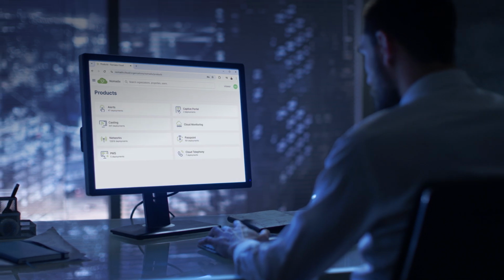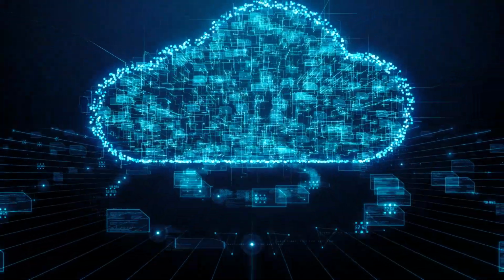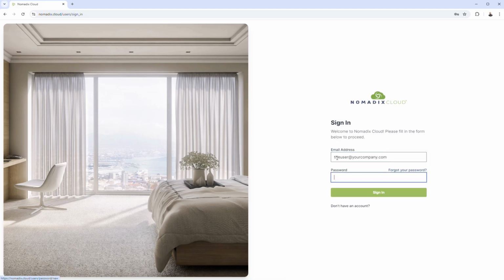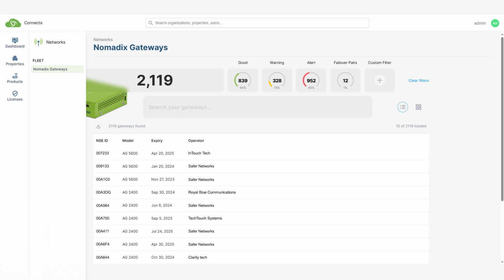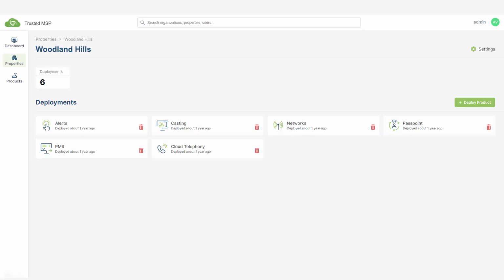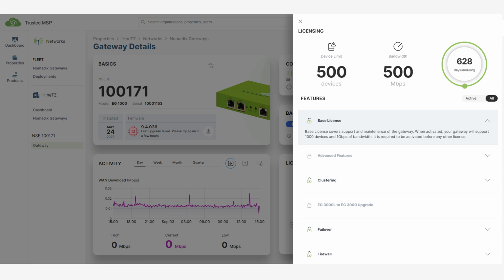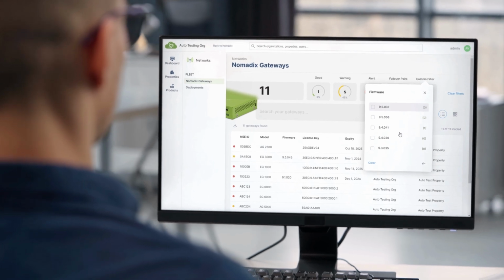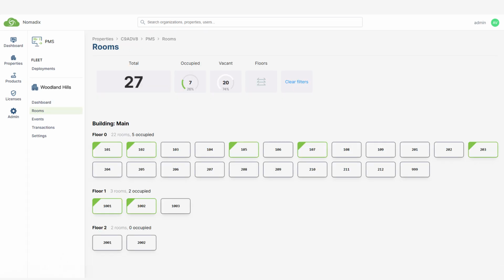Nomadix Cloud Product Demo 2025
Nomadix Cloud offers partners and property managers consolidated visibility, management and monitoring capabilities for their networks and guest-facing solutions. Through a sleek and modern web-based interface, users can view their entire fleet of Nomadix equipment and solutions across thousands of properties.

With Nomadix Cloud, users can efficiently administer various Nomadix solutions including internet gateways, Nomadix Networks (wireless access points, controllers, and switches), cloud telephony, PMS integration, TV casting, Nomadix Passpoint, Angie e-concierge and Nomadix Alerts. Nomadix Cloud provides a well-organized management view and offers associated APIs to make support and development more cost-effective for partners and property managers.